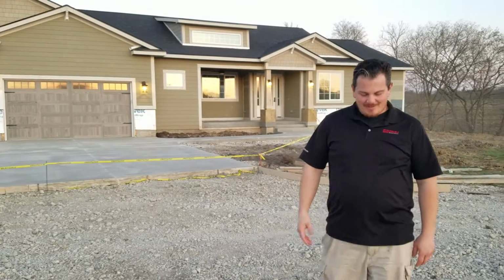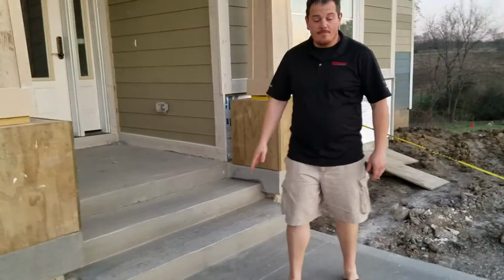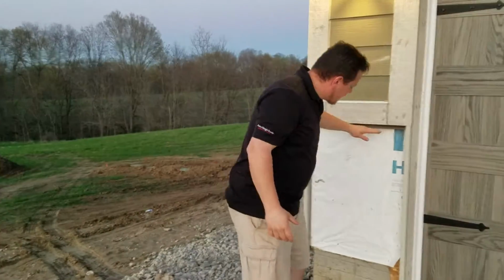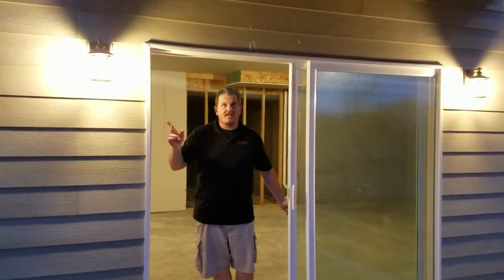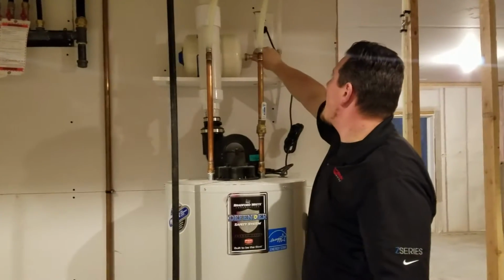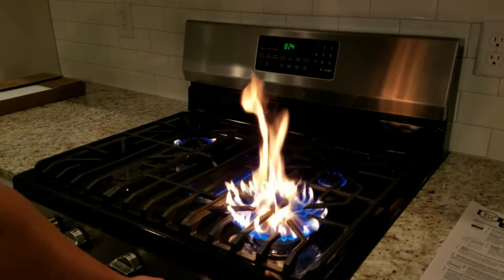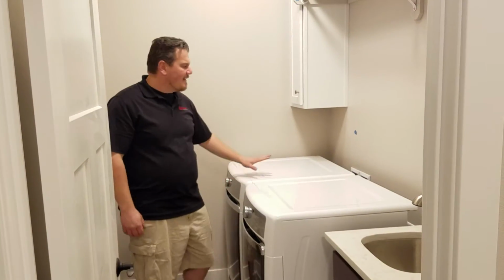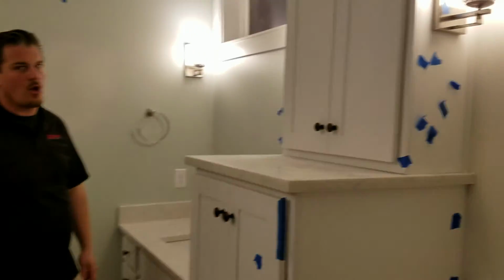New House - Build Update - 4/20/2019 - Runways Have Begun!!!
30" Range Hood
Barn Door Set

Soap Pump
Sink Top Air Switch

Interior Colors
Paint - Sherwin Williams
Alpaca - Graysh
Sea Salt - Light Green
Trim - Alpine White

Stain - Varathane 50/50 Mix...